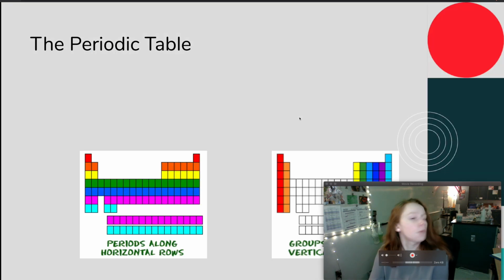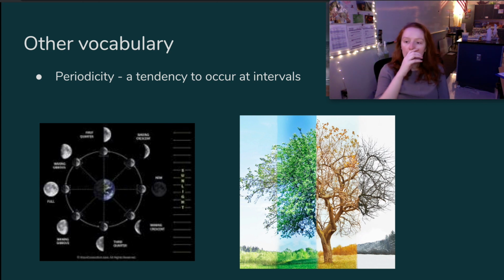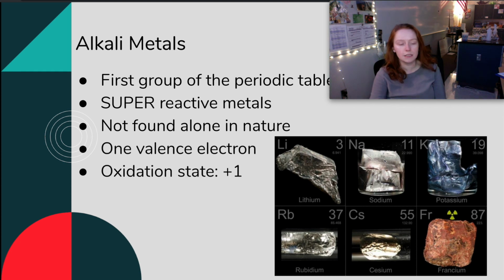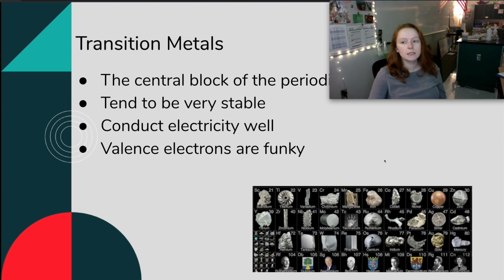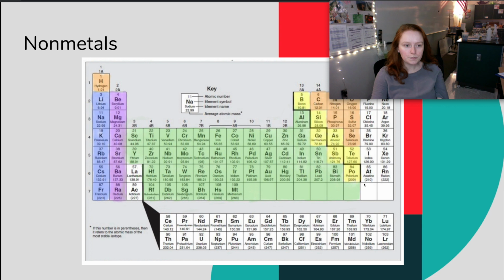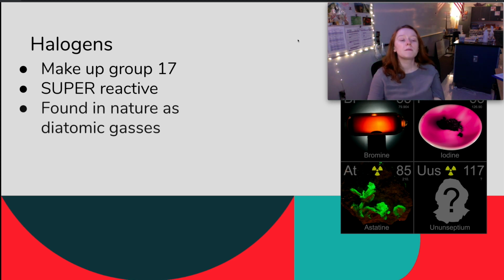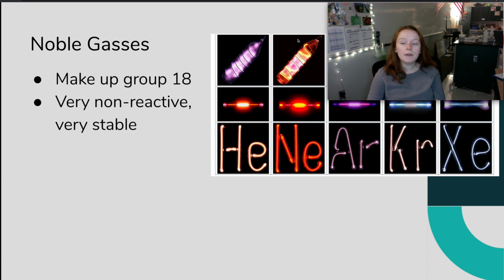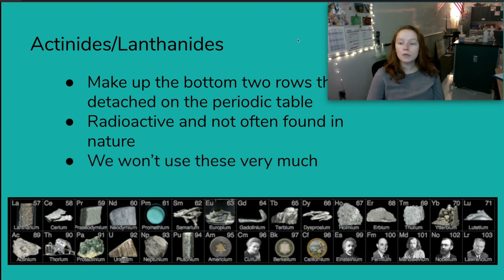Groups of the Periodic Table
Properties and groups